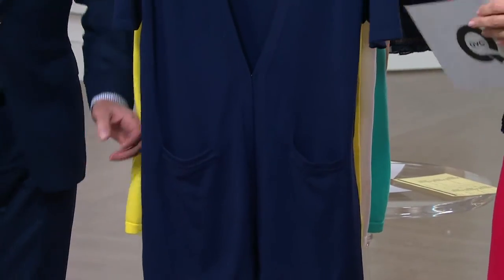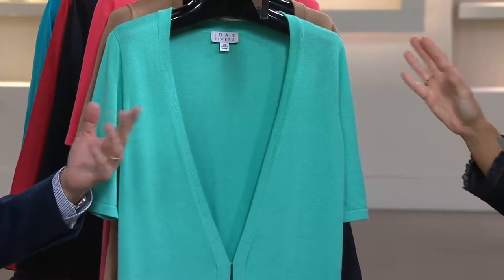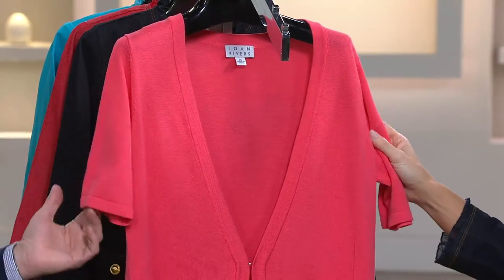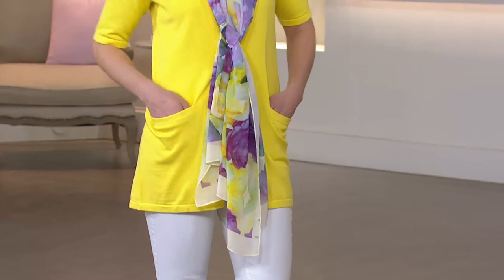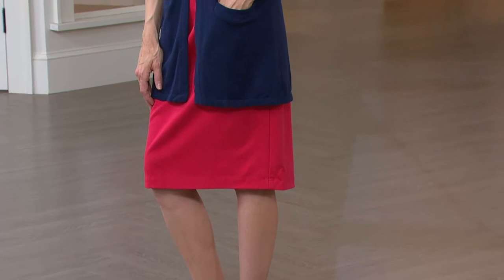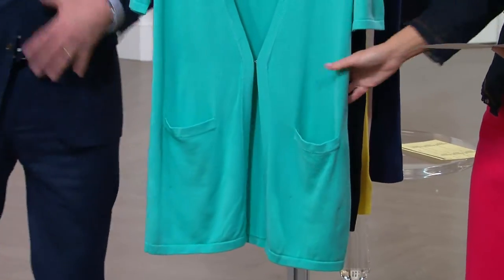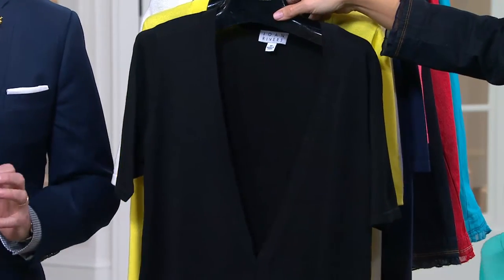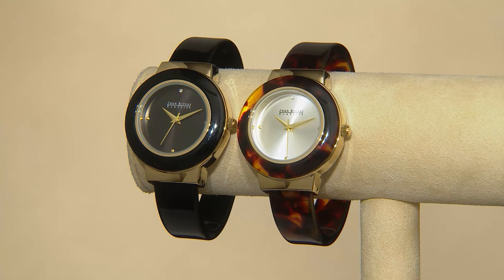Joan Rivers Wardrobe Builders Short Sleeve Knit Cardigan with Antonella Nester